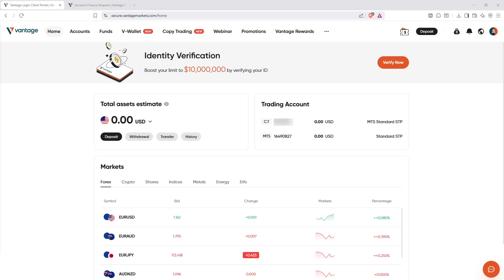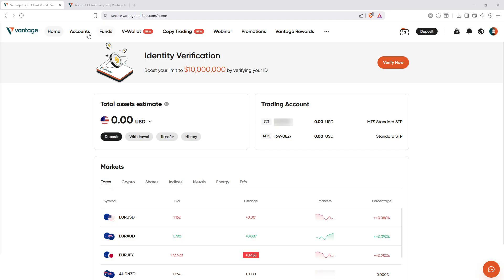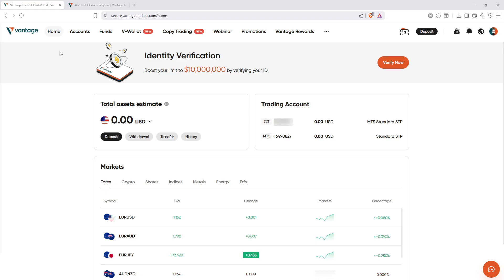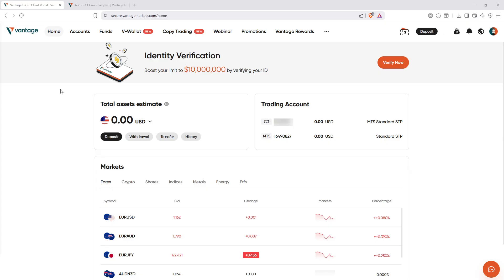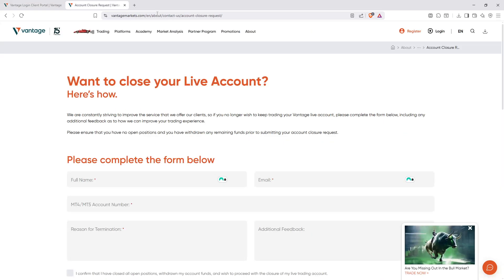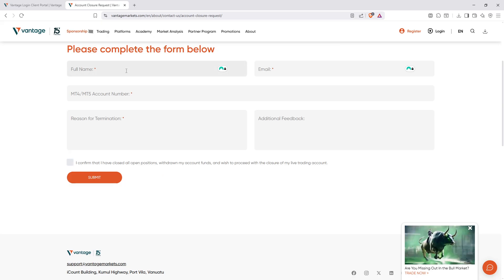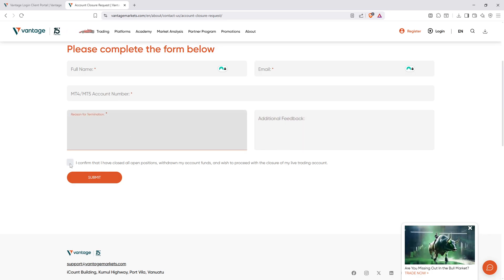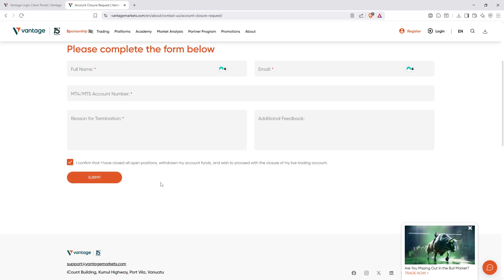How To Delete Vantage Account How To Delete Your Vantage Live Account [2025 Guide]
In today's video we are covering: how to delete vantage account, how to connect vantage to metatrader 4 account, vantage connect to metatrader 4 account, how to open real account in metatrader 5, how to open a account in metatrader 5, how to connect vantage to tradingview, vantage account open, vantage account setup, how to create multiple accounts with the same email address, how to fix microsoft edge not working properly 2025, create multiple accounts with dots in your email address, how to use metatrader, how to use metatrader 5